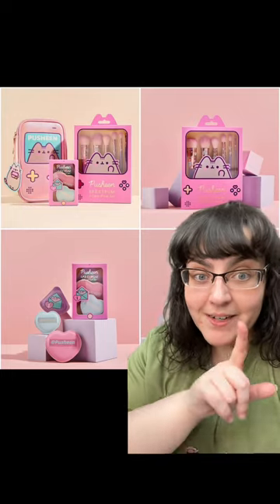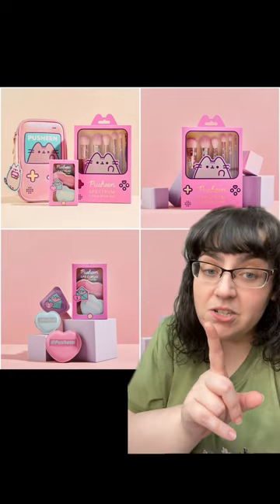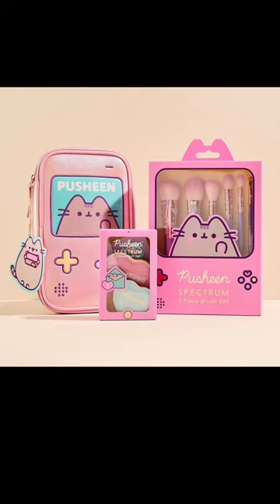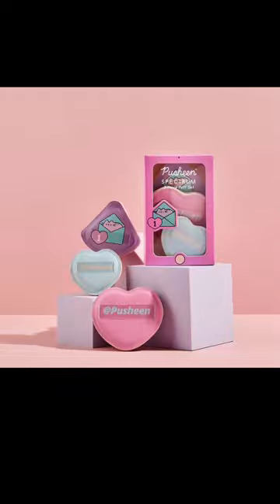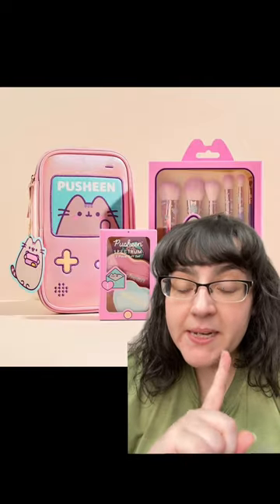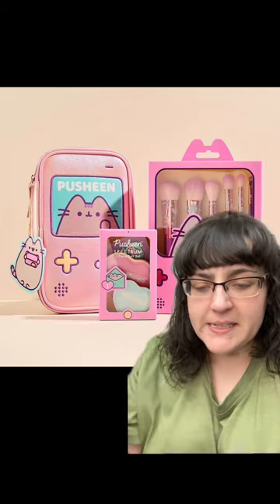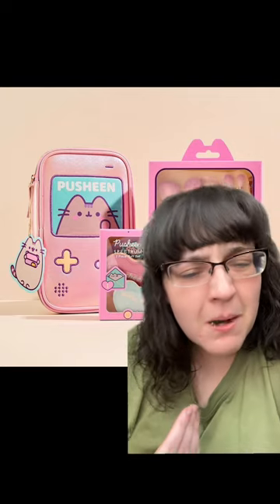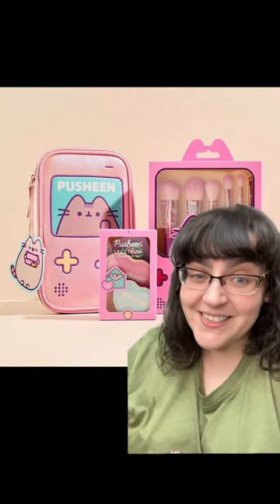Pusheen X Spectrum Gamer Collection - Who Doesn’t Love Pusheen?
Spectrum Collections have revealed a new pusheen collection coming soon

Thanks to makeuponyourradar2 for info and pics